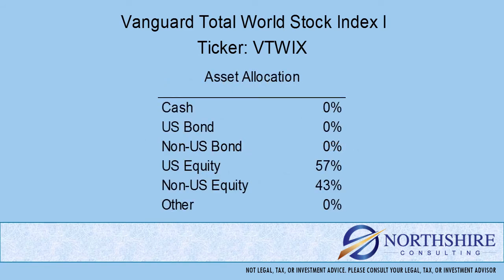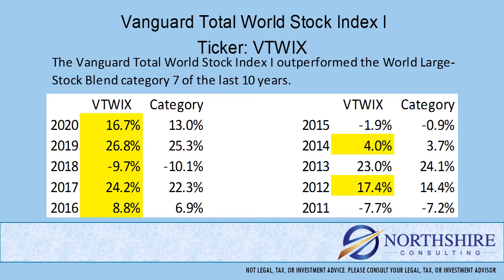Vanguard Total World Stock Index I VTWIX